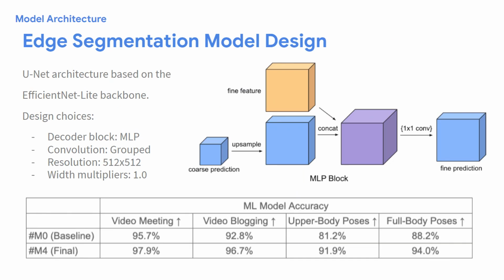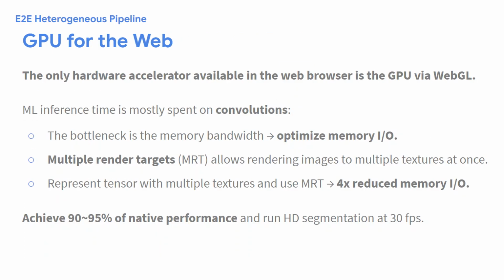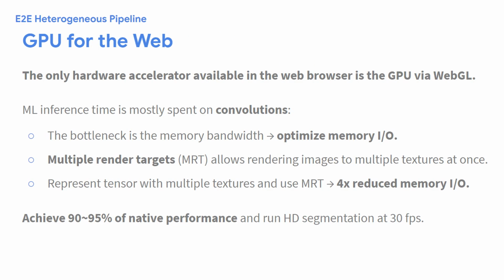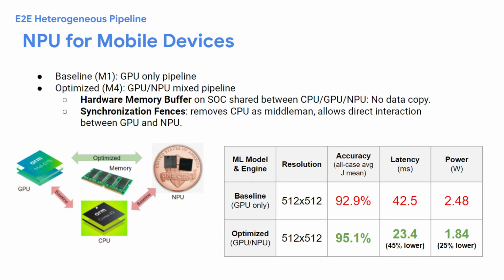Efficient Heterogeneous Video Segmentation at the Edge (CV4ARVR 2022)